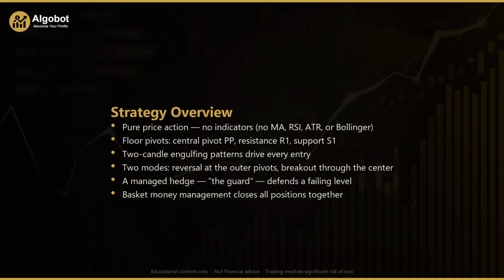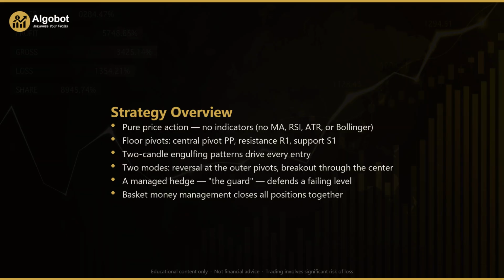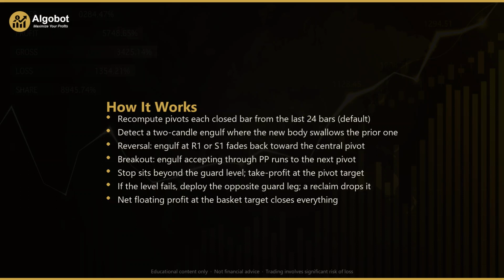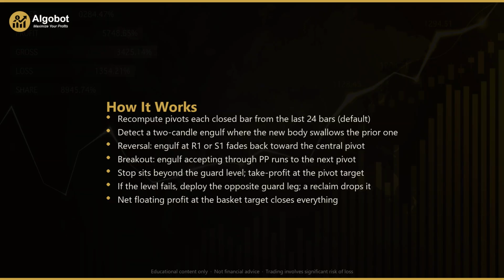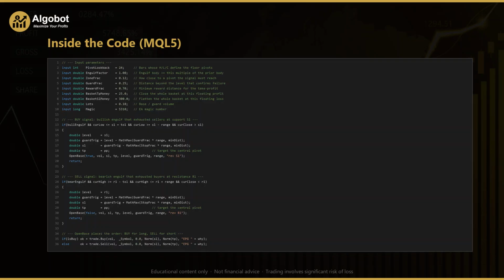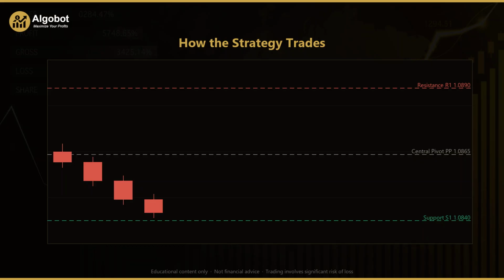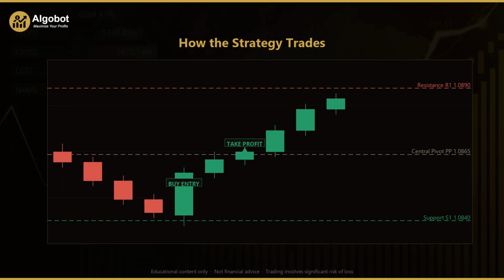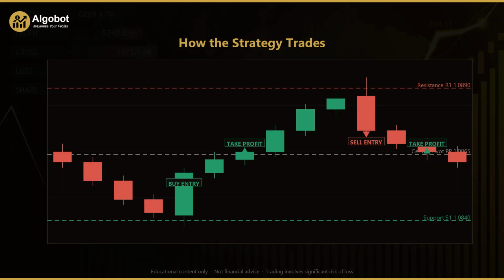Engulfing Pivot Guard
📊 See how one engulfing candle can mean exhaustion at a pivot edge or acceptance at the central pivot — and how this price-action MT5 EA reads each case.

This video breaks down Engulfing Pivot Guard, a MetaTrader 5 EA that fuses floor pivot points with the engulfing candlestick pattern to study intraday reversals, breakouts, and a hedging "guard" leg that engages when a level fails.

Key parameters:
• PivotLookback — how many closed bars define the floor pivots PP, R1, and S1.
• GuardFrac — distance beyond a failed level that raises the protective hedge leg.
• BasketTpMoney / BasketSlMoney — floating profit and loss limits that close the basket.

00:00 Introduction
00:46 Strategy Overview
02:35 How It Works
04:58 Inside the Code (MQL5)
06:33 Logic Chart
10:20 Thank You